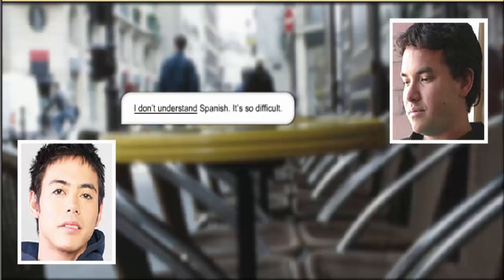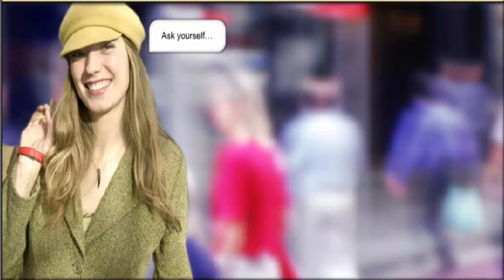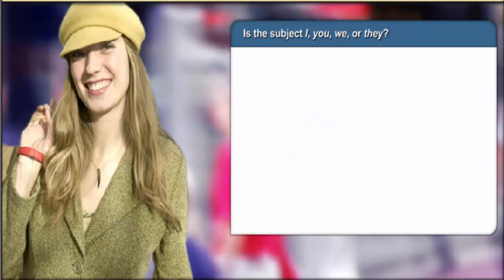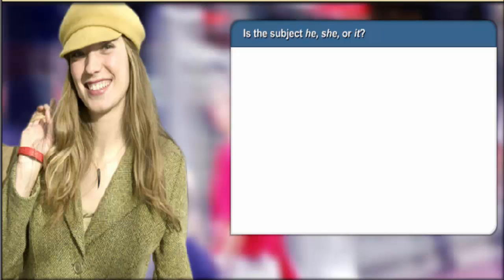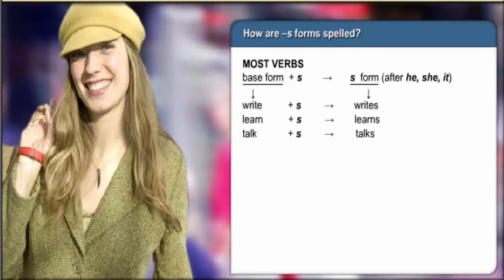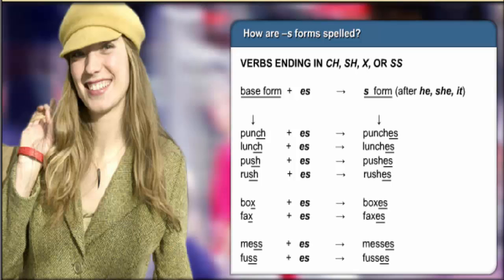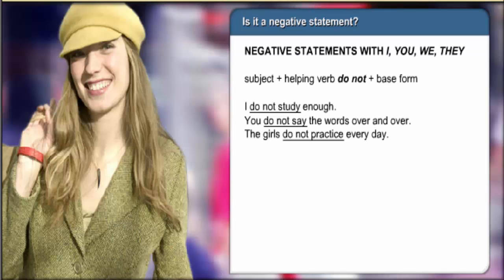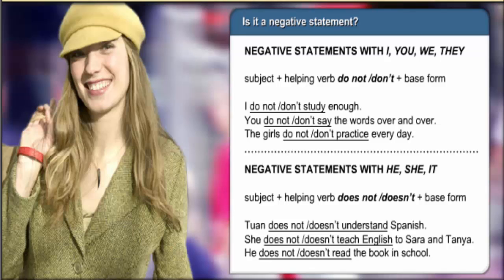Grammar Unit 5 Simple Present affirmative e negative statements